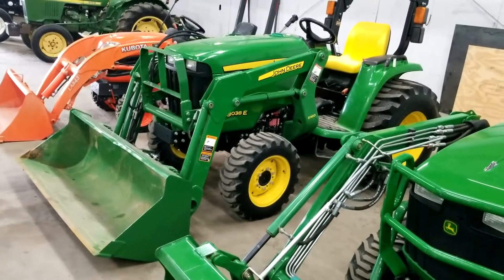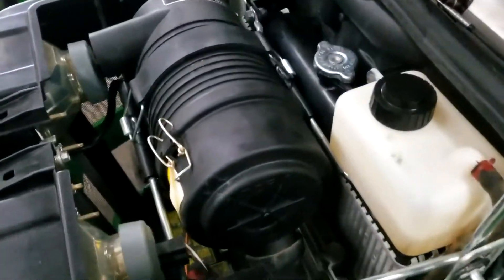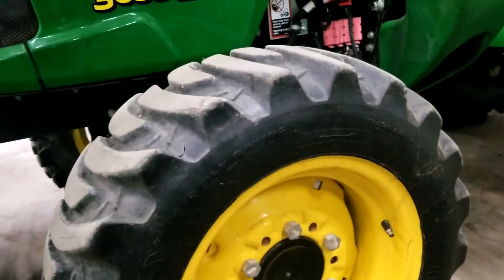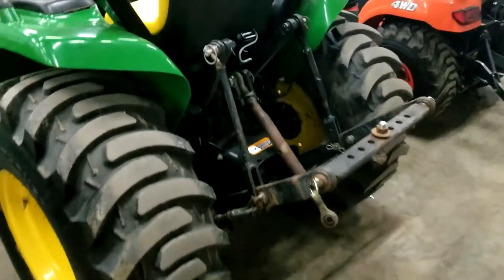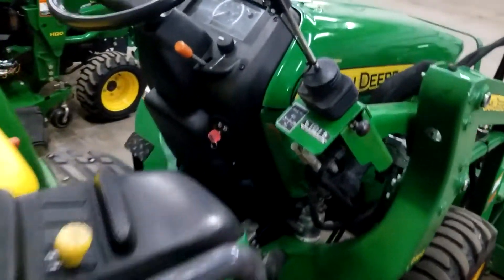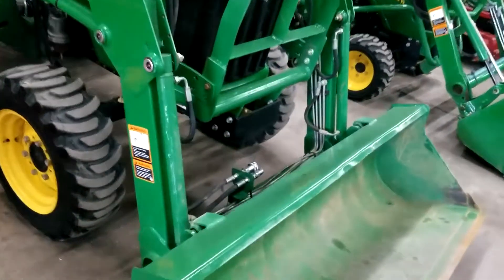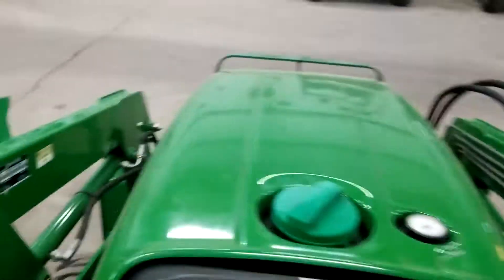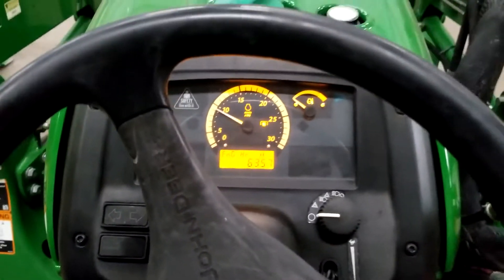2014 JOHN DEERE 3038E For Sale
Here is a very nice 3038E with only 636 hours.  The advantage on this new 3038E is that it's grapple ready (dealer installed) which is a $1,800+ dealer option for kit, new joystick handle with quick grapple side button, new lines, labor, etc..  AND we have a great deal on a hardly used JD quick-attach 60" brush root grapple in very good shape for less than 1/2 of new at only $700.

Full service on this new unit was just done including an engine oil change and all new filters: engine, hydraulic, air and fuel filters all new. Then greased and final inspected that everything works 100% very good.

Includes the John Deere D160 Loader with JD QA 61" Bucket.

Everything works and looks very good including the 4x4, the eHydro Hydrostatic transmission, Power Steering, the smooth perfect Yanmar 3-Cylinder 37.5 HP diesel engine, hydraulics, tires and everything else.

If you are out of state or having this delivered we can do a video of it all operating excellent and detailing anything you want to see.

Delivery available anywhere in the US from here in TN for just 75 a mile one way if over 500 miles. Local regional delivery $1 to $3 a mile

Financing available if your score is over 650 from just 5.5 to 6.5% on consumer personal equipment loans and if you have a farm the rate would be even lower.

Trades considered of other tractors and construction and farm equipment and sometimes old classic cars and trucks, utvs, etc.